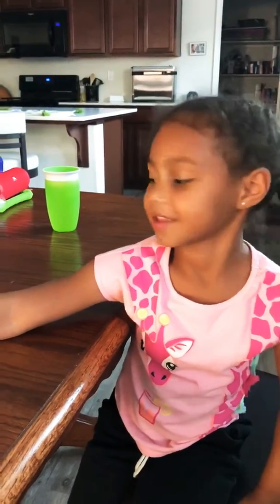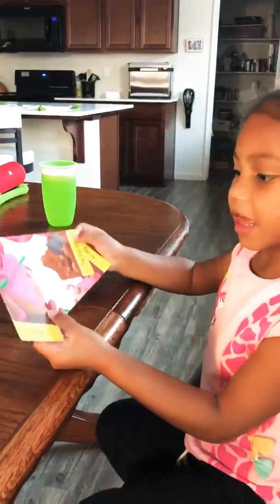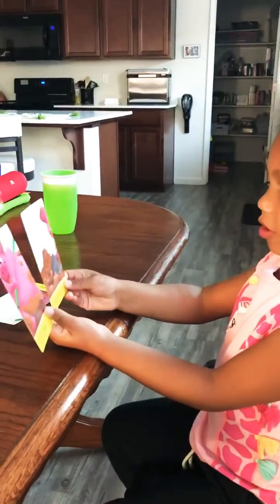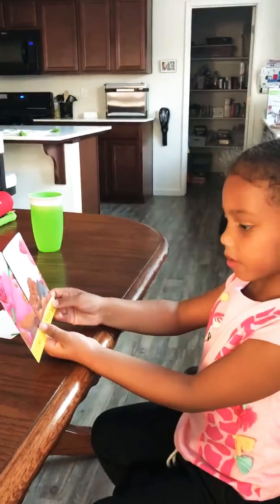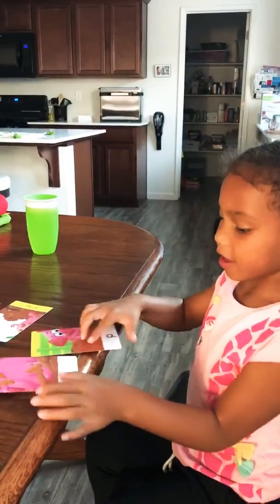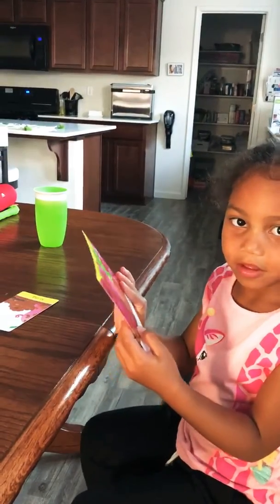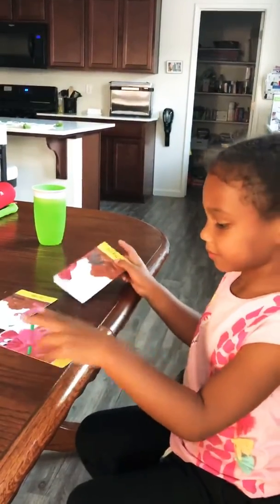Purple Room: Lena reading story cards